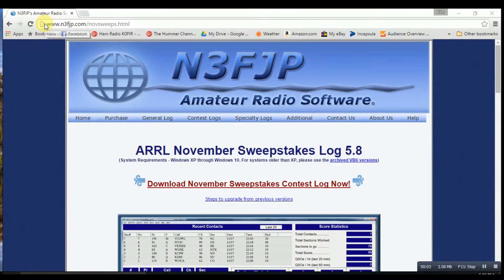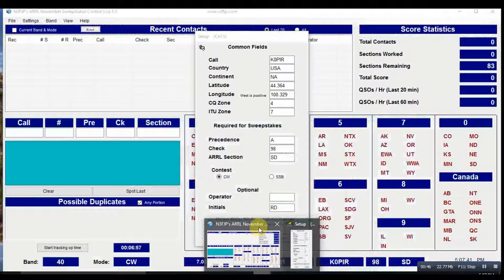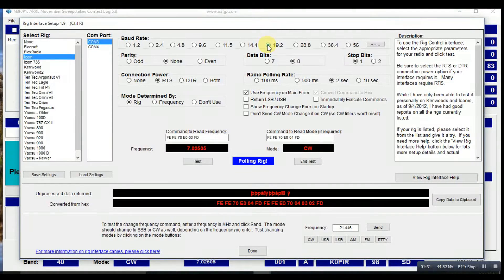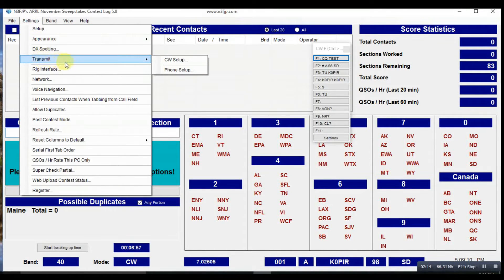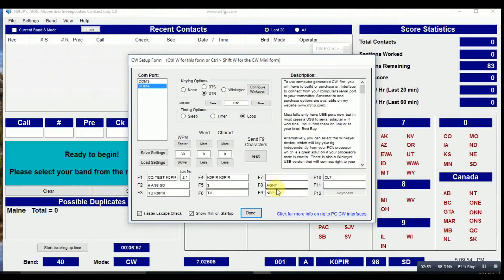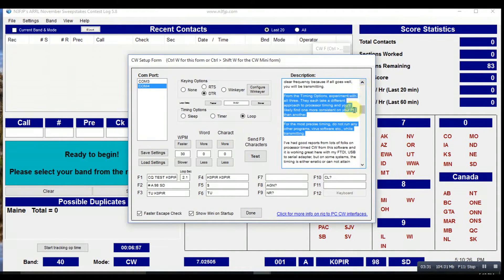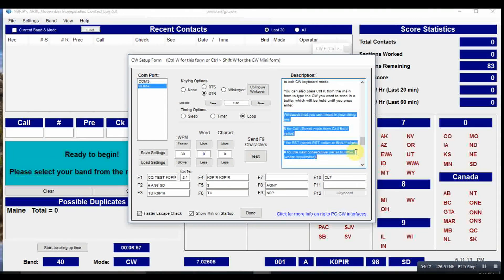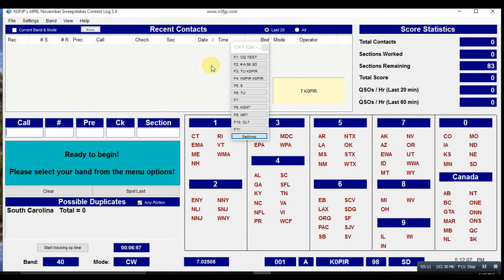Icom 7000 November Sweepstakes CW Log Setup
I am using N3FJP's ARRL November Sweepstakes logging program with Windows 10 on my laptop. Watch this video and see how to set it up for the Icom IC-7000.

Important: Keyer Type in the Icom 7000 menu needs to be set to Straight key for this to work. See this document for keyer set mode

Cables: Cable on COM4- I am using a USB cable from my laptop to the key jack on the rear of the Icom 7000 for the CW setup. COM3-I'm using a USB cable from my laptop to the CI-V jack on the rear of the Icom 7000 for my rig control.

See the video for specific and important software settings for the Icom 7000, ie. Rig Interface: Command to Read Frequency:
FE FE 70 E0 03 FD. Command to Read Mode: FE FE 70 E0 04 FD.

Don't forget to download the country files from AD1C. Look under the file menu of the software to complete this step. Also, setup your backup options under the file menu.

73 and gud dx de Rich, K0PIR